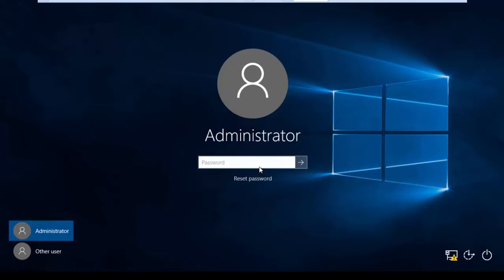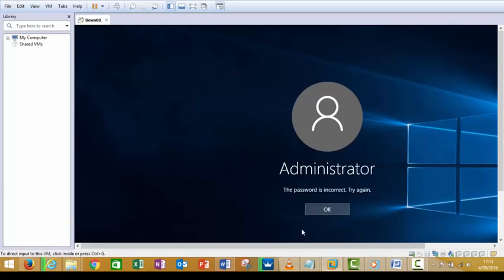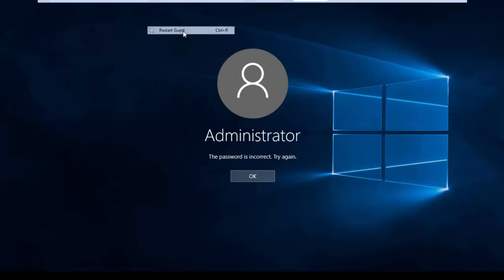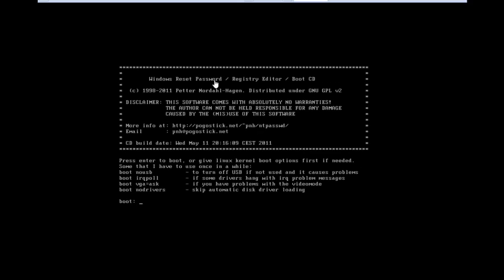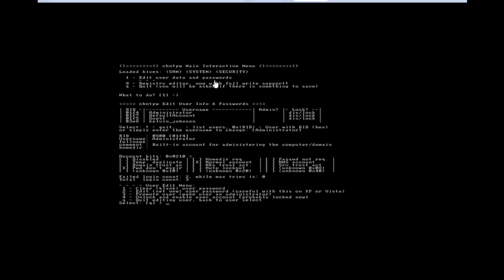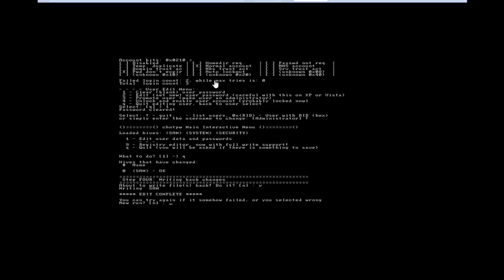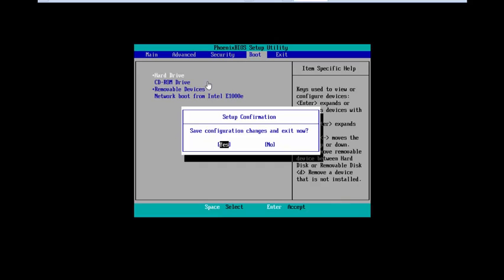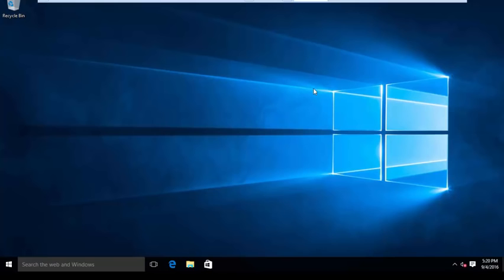How to crack administrator password for Windows 7 8 & 10 YouTube